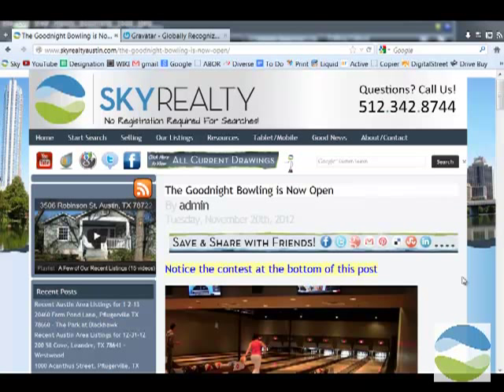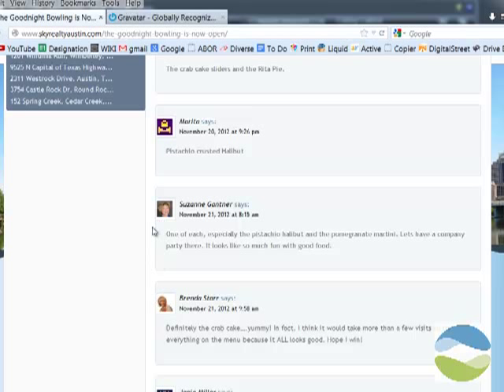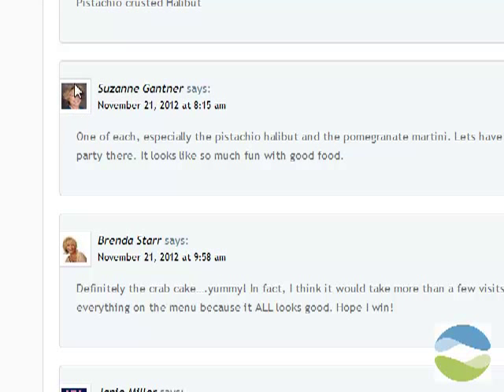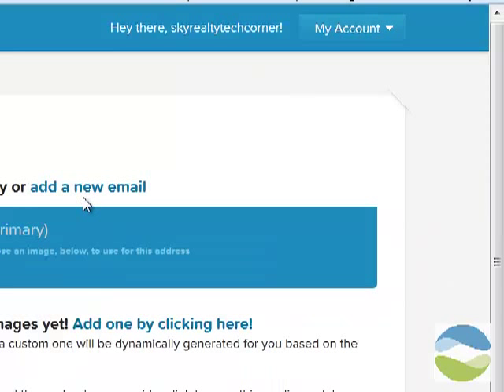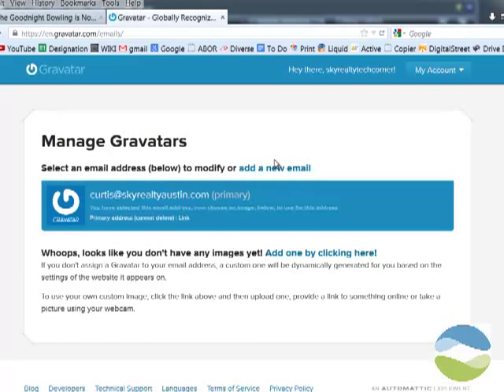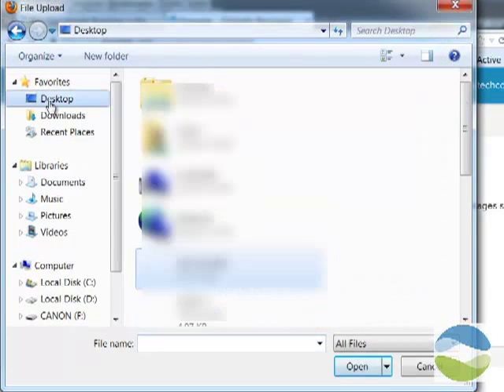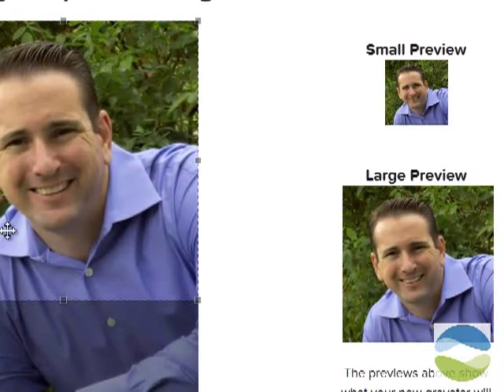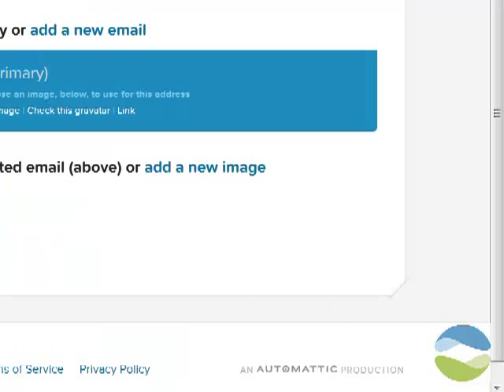Set Up WordPress Gravatar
This video helps you understand how to set up your Gravatar.